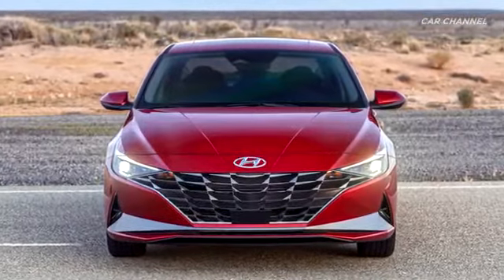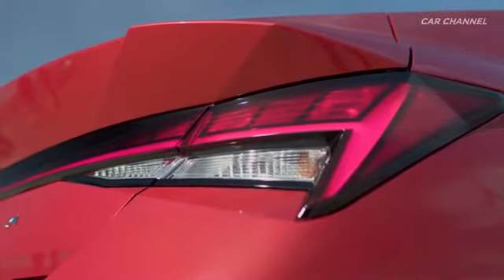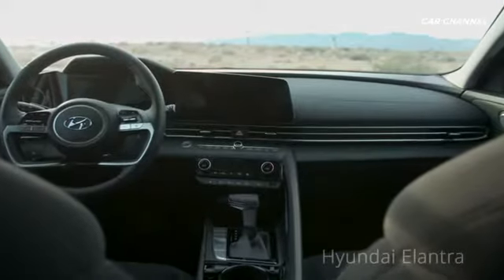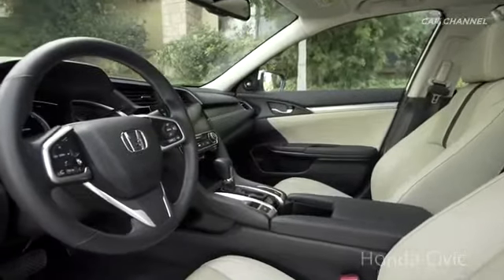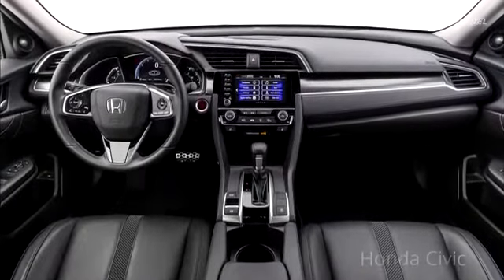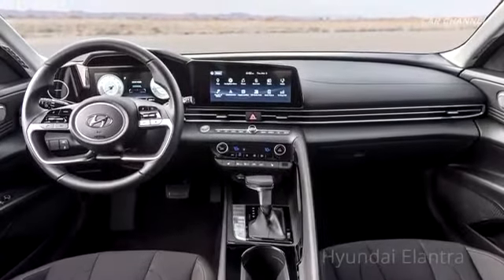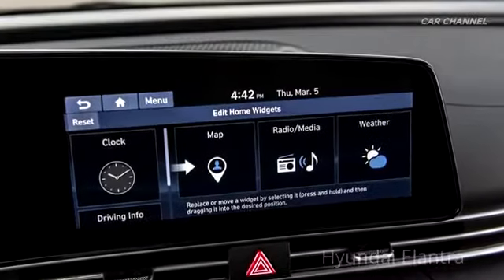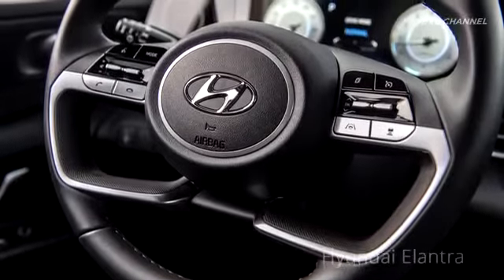2021 Hyundai Elantra vs Honda Civic Sedan360P